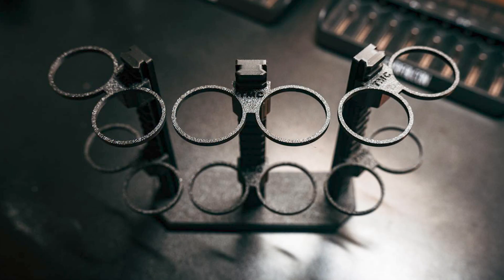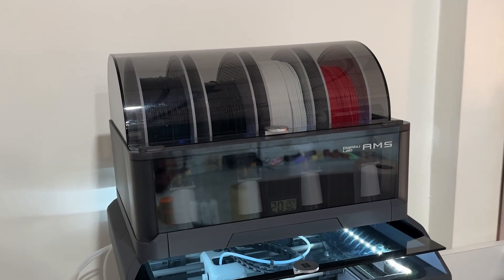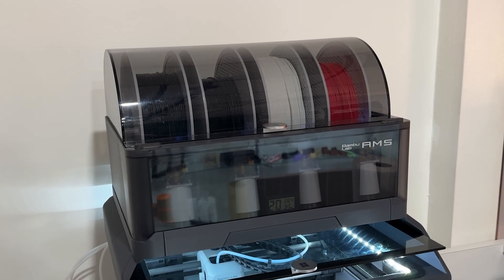5 Critical Factors for Picking the Best 3D Printer for Your Business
Choosing the right 3D printer for your small business can make or break your success. In this video, I’m breaking down 5 critical factors to consider before making your purchase.

But stick around—I’m sharing what I’ve learned along the way, and it just might save you time, money, and frustration as you get started.

Creality Space Pi
MunByn Lable Printer